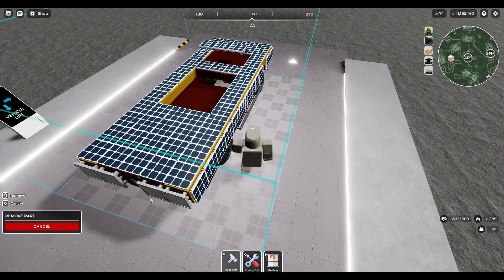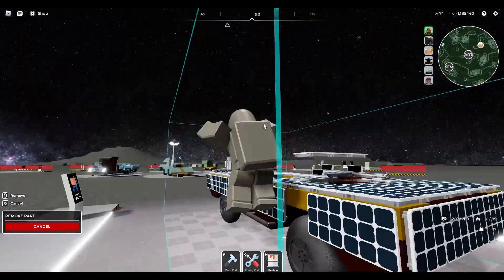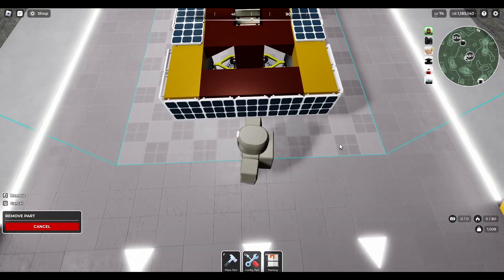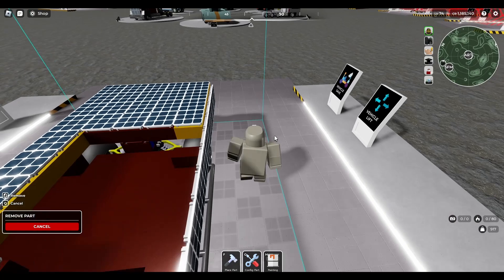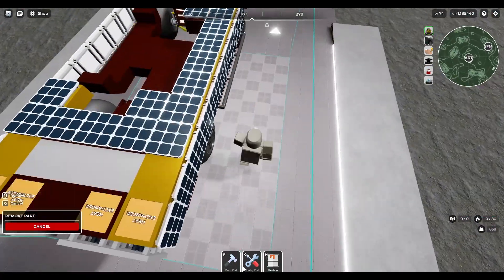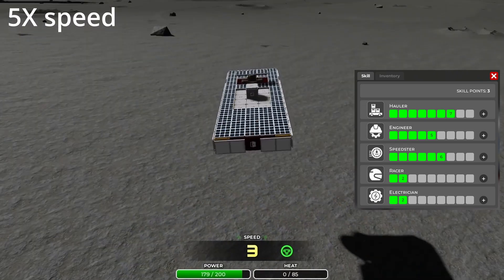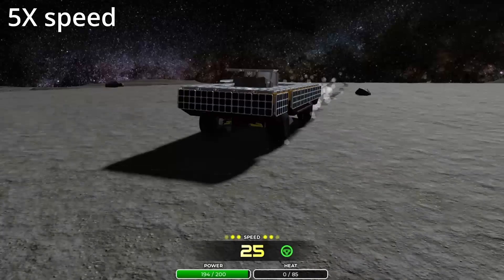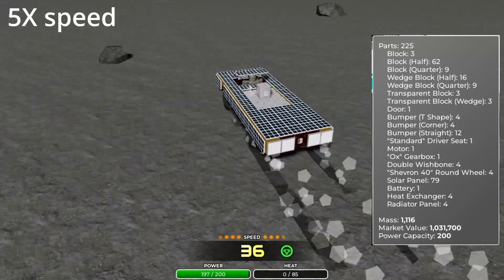How it works: Sol 1 ( Run on the Moon Roblox )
A teardown and demonstration of how the 0 energy vehicle Sol 1 works. Due to the amount of solar panels this vehicle has and how little power that is consumed it provides net positive energy (after like a decade)